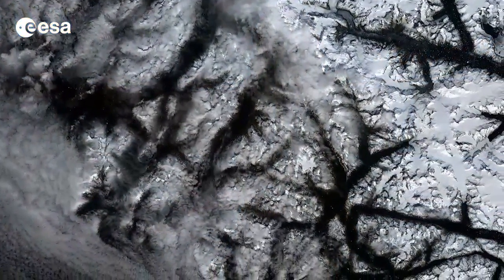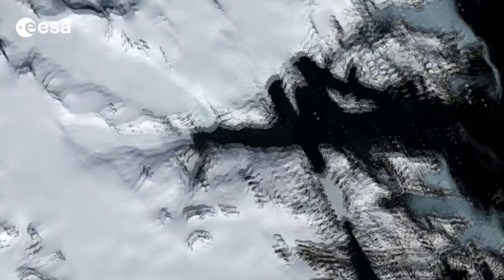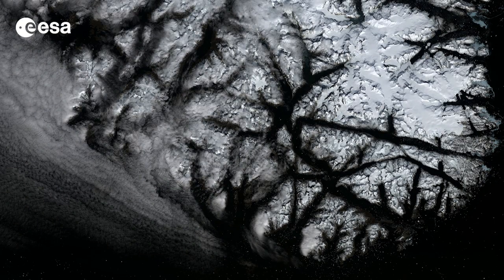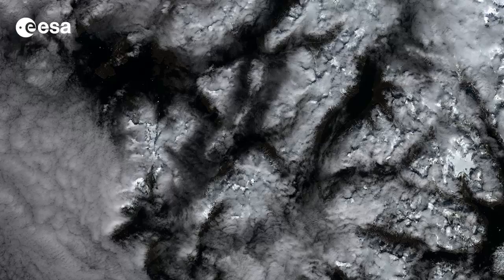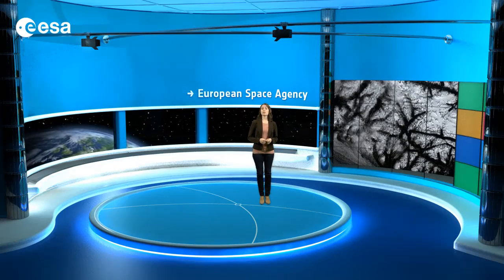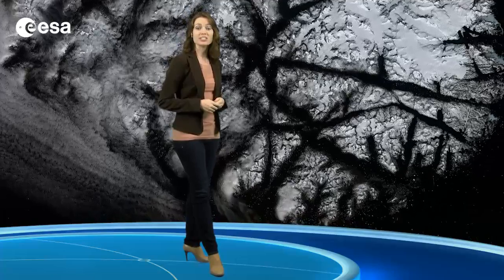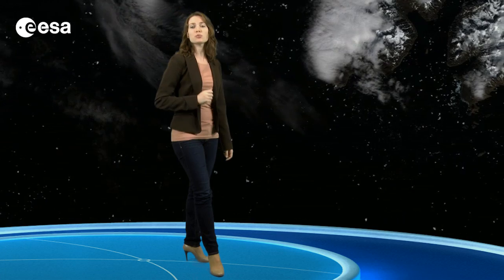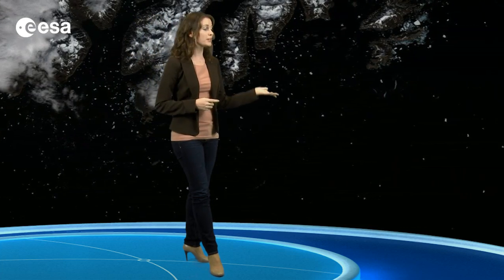Earth from Space: Ice in motion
Earth from Space is presented by Kelsea Brennan-Wessels from the ESA Web-TV virtual studios. Fjords and ice streams along southern Greenland are featured in the seventy-ninth edition.

to download the image.